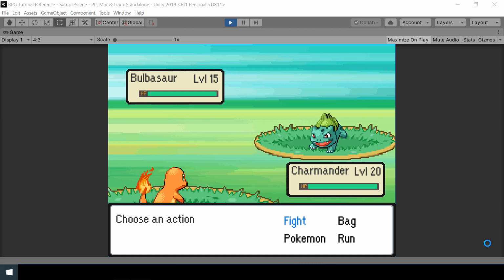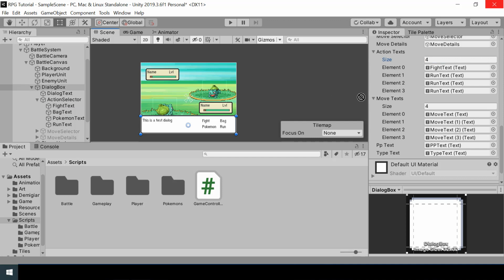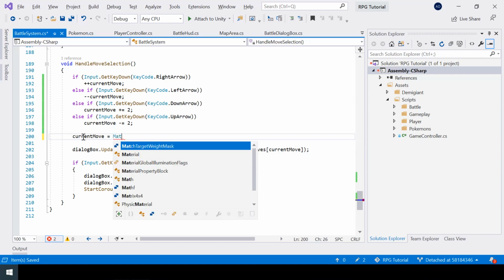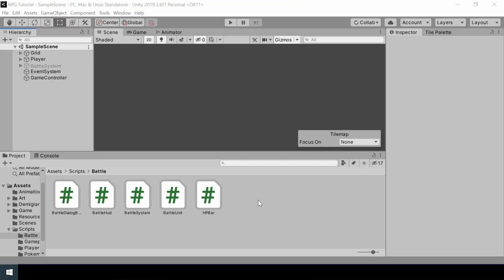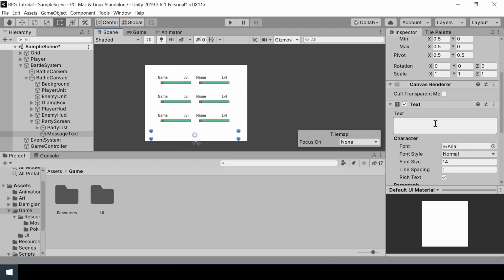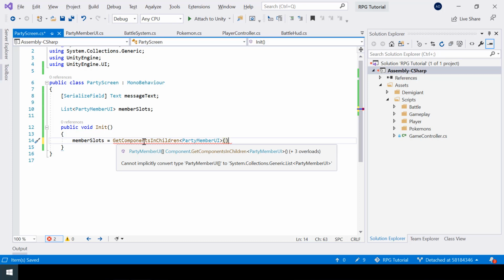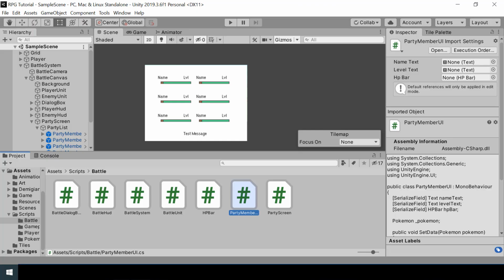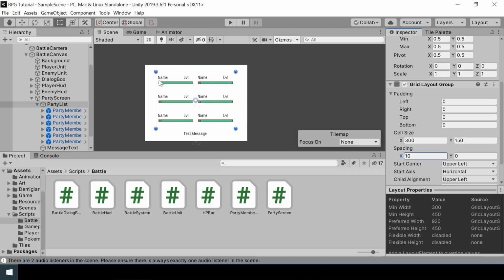Make A Game Like Pokemon in Unity | #15 - Party Selection Screen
This is Part 15 of Make a Game Like Pokemon in Unity Series. In this video,  we'll setup our party selection that will show the details of all the pokemons in our party.

Complete project files of my monster training RPG prototype

0:00 - Intro
1:14 - Add more actions
10:00 - Create Party Screen UI
13:34 - Show the player party in Party Screen